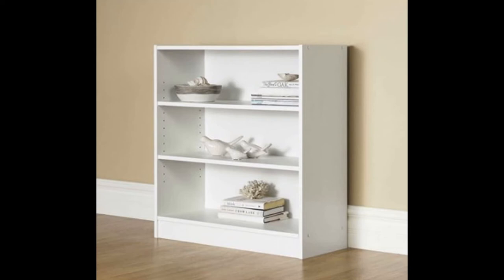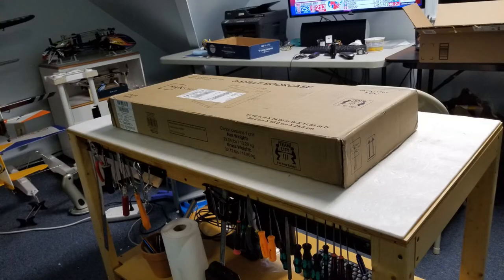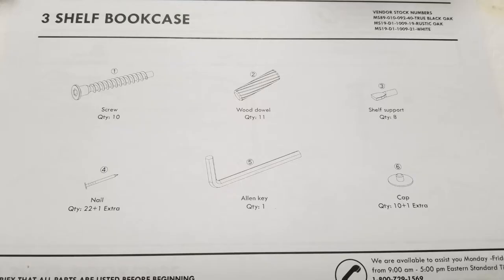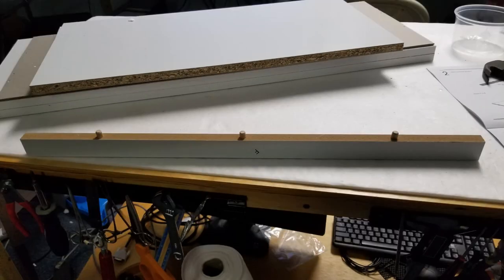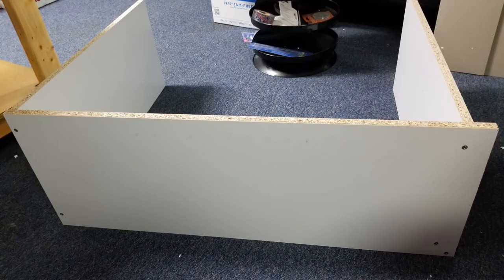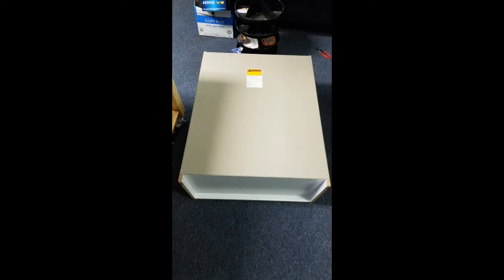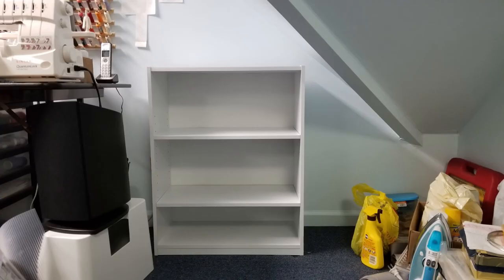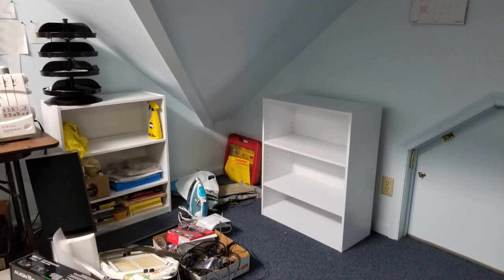Mainstay 3-Shelf Bookcase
Review of the Mainstay 3-Shelf Bookcase.
About $30 - $40 on Amazon depending on color and time of purchase (prices fluctuate).